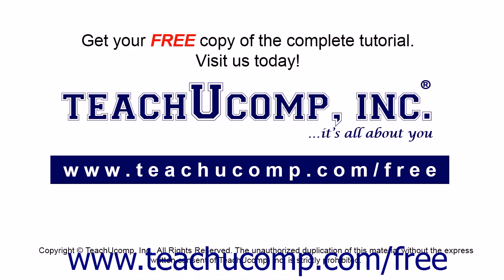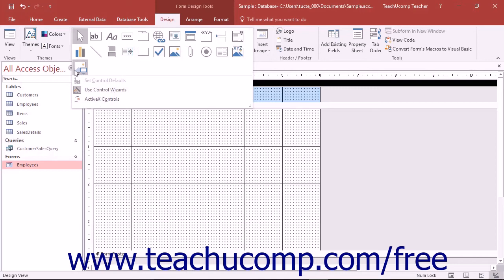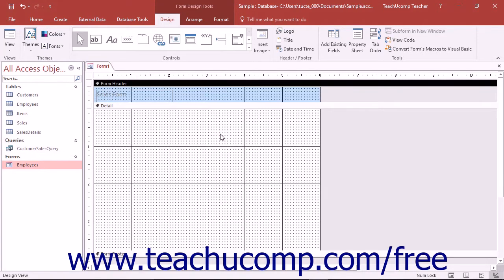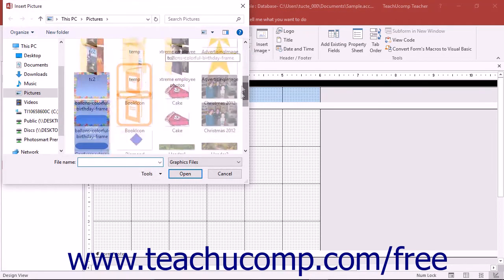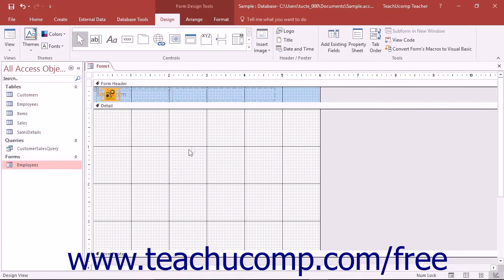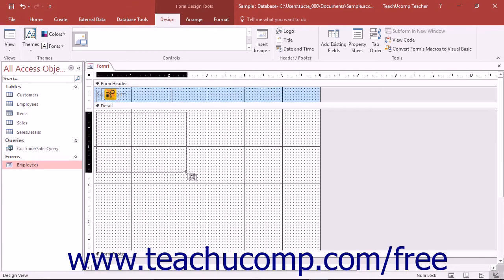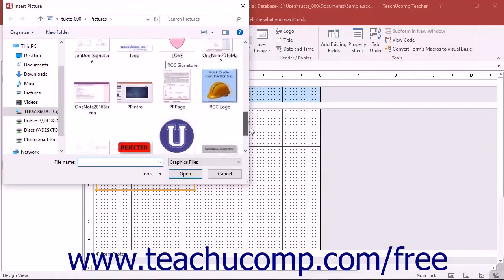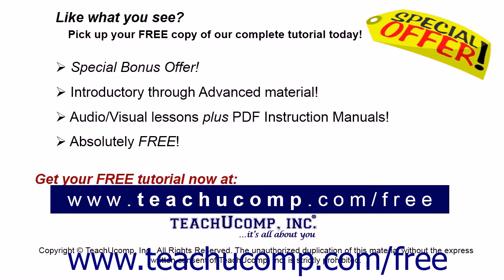Access 2016 Tutorial Adding Logos and Image Controls Microsoft Training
Learn about adding logos and image controls in Microsoft Access - the most comprehensive Access tutorial available. Visit us today!